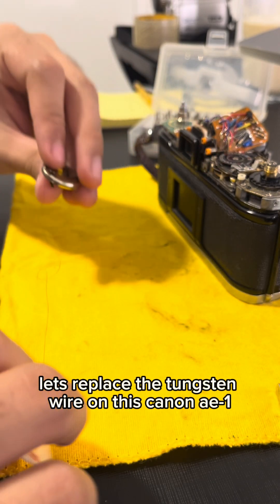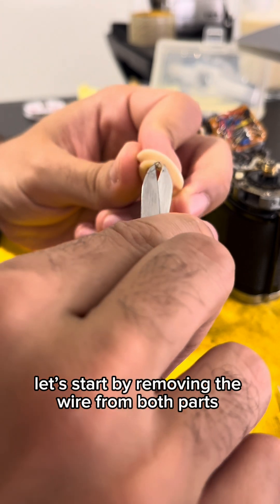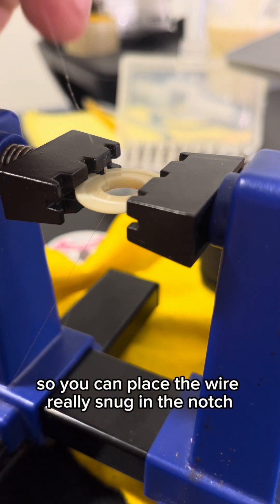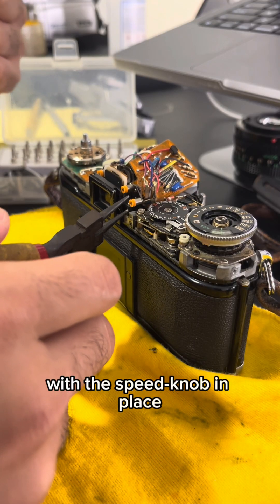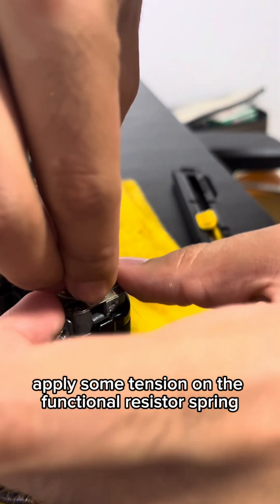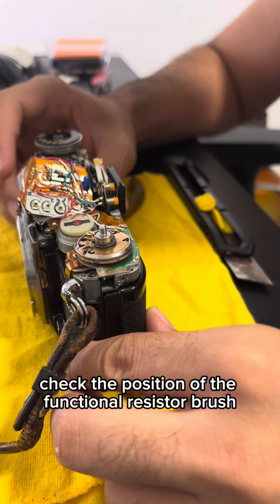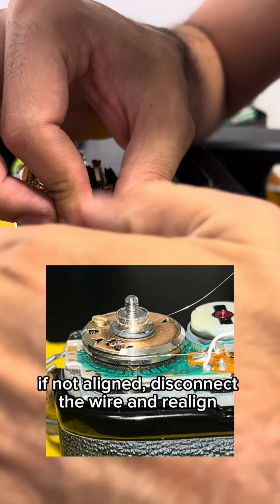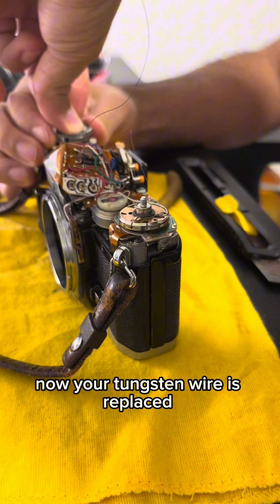Canon AE 1 Repair - ASA Linkage Wire Replacement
If you cant find a replacement component, this video is for you, I'll explain how you can make another wire linkage with a piece of tungesten wire. It's hard to find instructions on how to replace this particular component. I found it on a old repair guide and tried and it seems that the instructions were right.

Material Used:

- Highly Flexible Special Tungsten Alloy Wire  - 0.035mm
- Loctite Super Glue

This 0.035mm wire is too thin, I could have used a larger diameter for this one, maybe 0.1mm.

Here you can find a transcription from the book:

# Replacing the Tungsten Wire

Suppose, then, that you do have to replace the tungsten wire. Notice the route of the tungsten wire in Fig. 35. A knot at one end of the tungsten wire hooks in a slot at the underside of the speed-knob coupler (with some cement helping to secure the connection). The tungsten wire passes around a nylon pulley next to the speed-knob coupler and around four nylon pulleys above the eyepiece.

Notice that the tungsten wire wraps clockwise around the functional resistor—a slot in the side of the functional resistor spring barrel guides the tungsten wire. The tungsten wire then passes through a notch in the top of the spring barrel and passes around an eccentric post, Fig. 38. And the end of the tungsten wire ties to a forked tab on the spring-barrel cap.

You can get the tungsten wire as a replacement part—it’s not necessary to buy complete assemblies. Tie a knot in one end of the wire (don't use too much of the wire for your knot—you don't have much excess length with which to work). Then, stuff the knot into the slot at the underside of the speed knob coupler. And use some cement to secure the connection.

Seat the speed-knob coupler and replace the speed knob at the "B" and ASA 3600 settings.

Next, route the tungsten wire around the nylon pulleys. With the original tungsten wire disconnected, there's no initial tension remaining on the functional resistor spring. But this spring should have 1 to 1 1/2 turns of initial tension. You'll normally find that the eccentric post now points toward the back of the camera. So turn the functional resistor spring barrel a complete turn in a counterclockwise direction—that applies the initial tension.

Hold the functional resistor at the 45° angle (shown in Fig. 31) as you connect the free end of the tungsten wire. Wrap the tungsten wire clockwise around the outer edge of the spring barrel. Bring the tungsten wire through the barrel notch and around the eccentric post. And pass the free end of the tungsten wire through the slot in the forked tab. Finally, wrap the excess wire around the tab.

Now, set your speed knob to 1/60 second and ASA 100. And check the position of the functional resistor brush, Fig. 37. If the brush aligns properly with the timing mark, apply a dab of cement to the forked tab. But what if the brush doesn't align with the timing mark? If it's close, you can make the fine adjustment by turning the eccentric post, Fig. 38. However, you can't get too much adjustment out of the eccentric post. So, if the brush isn't close to the timing mark, it's best to disconnect the end of the tungsten wire from the forked tab. And turn the complete spring barrel until the brush aligns properly. Then, reconnect the tungsten wire and apply some cement to the forked tab.